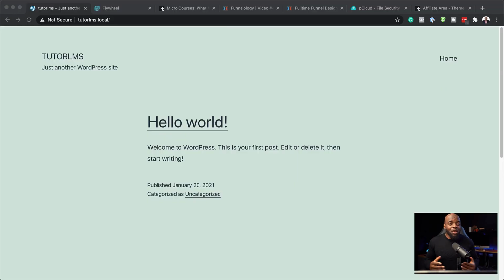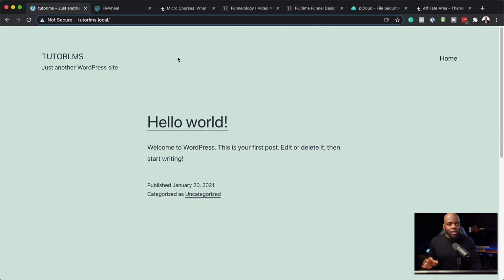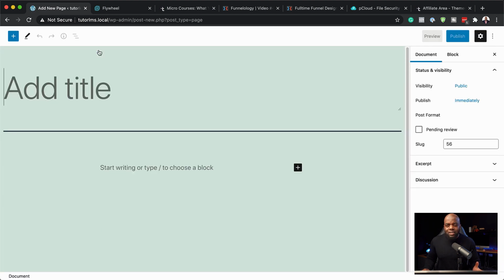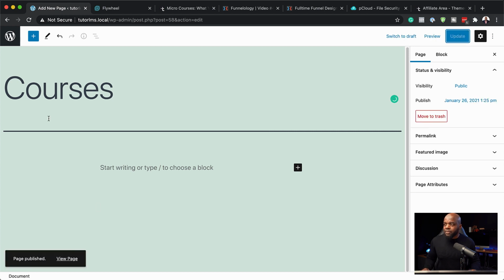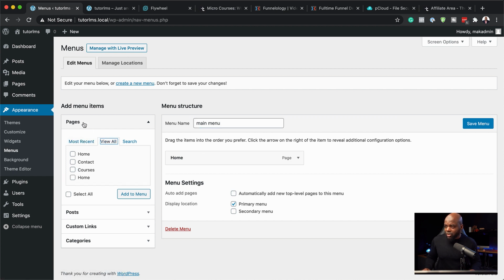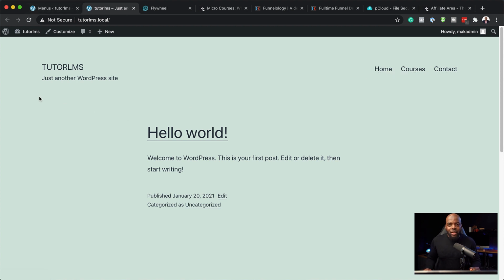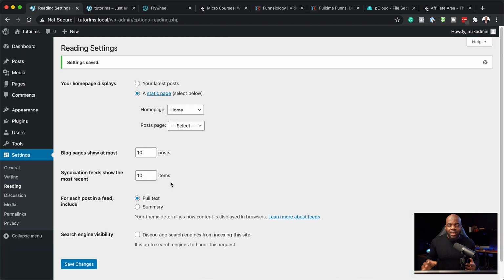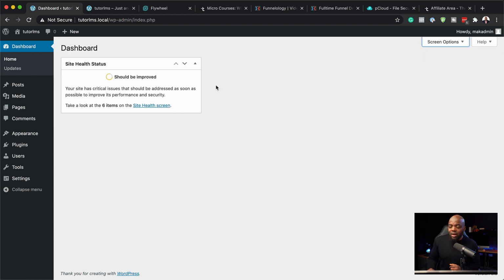Tutor LMS - How To Setup Your WordPress Website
In the previous video I talked about how important it is to choose a good Web hosting company & why it's important to do so. In this video I show you how to setup your WordPress website now that you have installed it on to your hosting company.